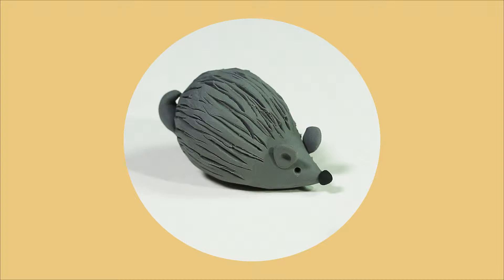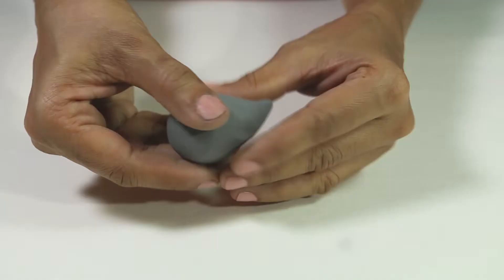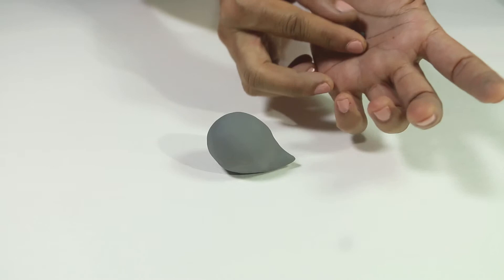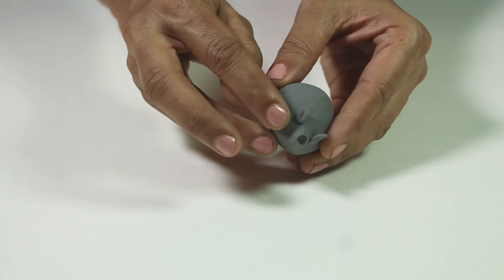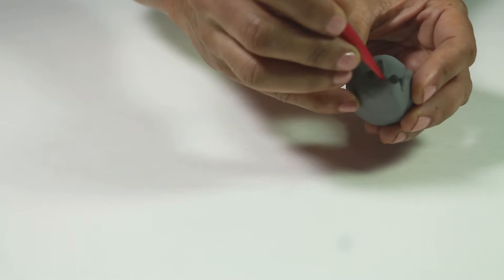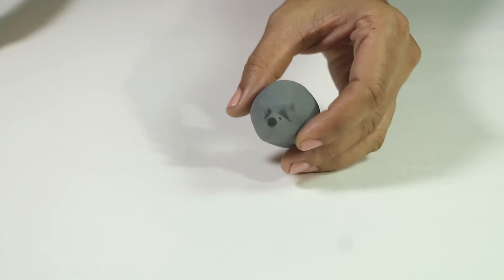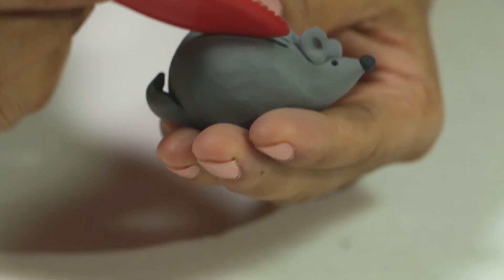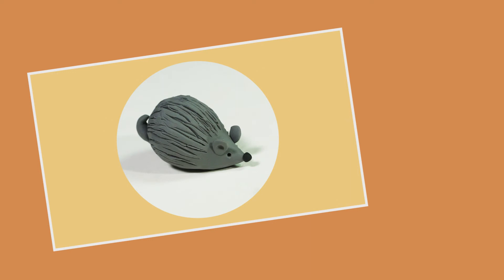Clay Porcupine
This project is made in kids modelling clay.A fun filled simple and easy projects. Make it and keep it on your tables to decorate.You may use any other clay or dough to make this Porcupine.